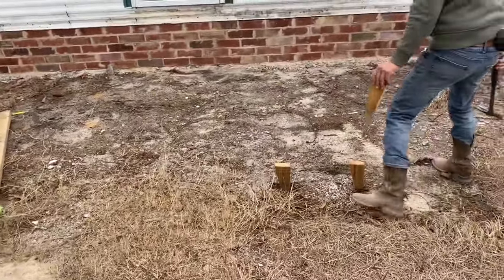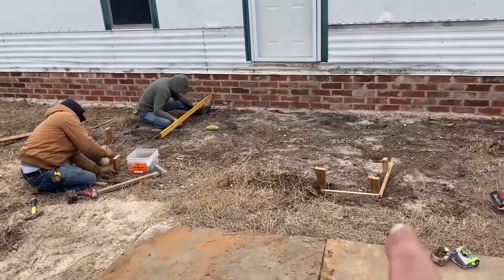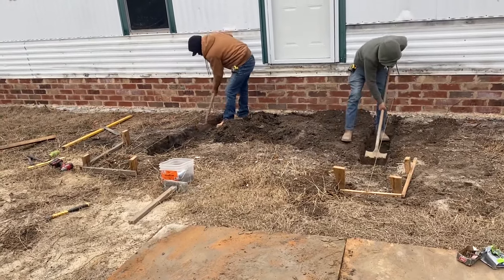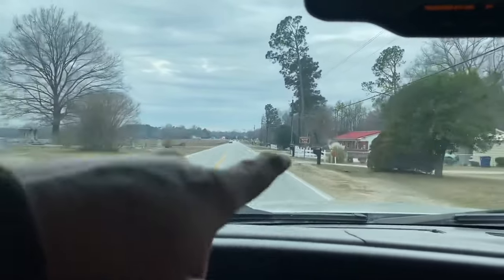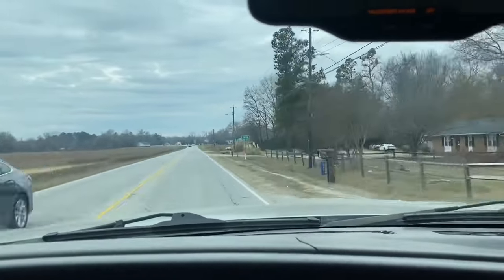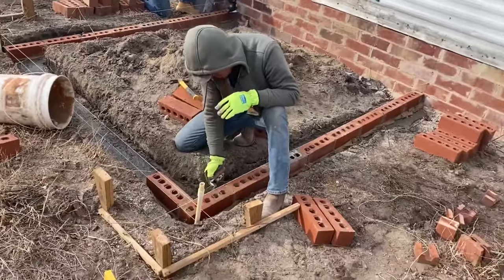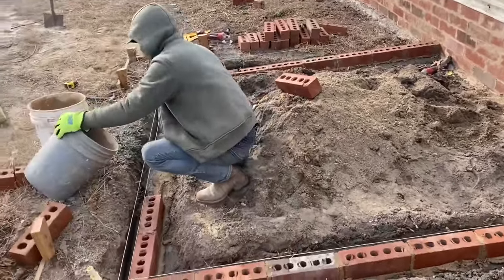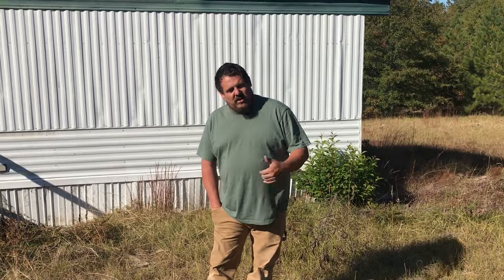Building A Brick Porch On The Front Of Our Mobile Home! Gotta Make It Look Classy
We put brick underpinning underneath our mobile home, and now we're going to start buidling a brick porch on the front so you have a place for your "Home sweet Home" mat.

If you make it out of Brick you never have to make it again